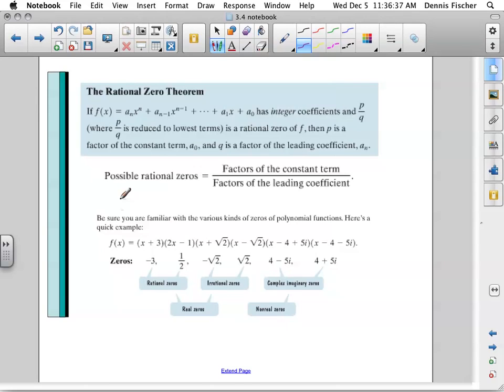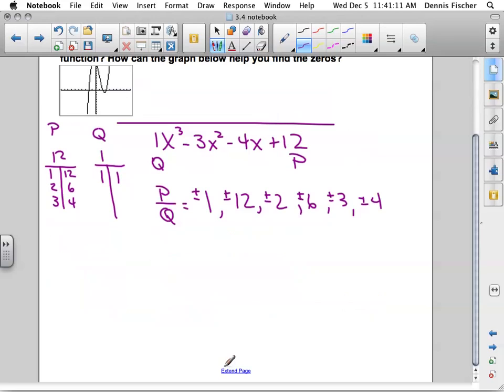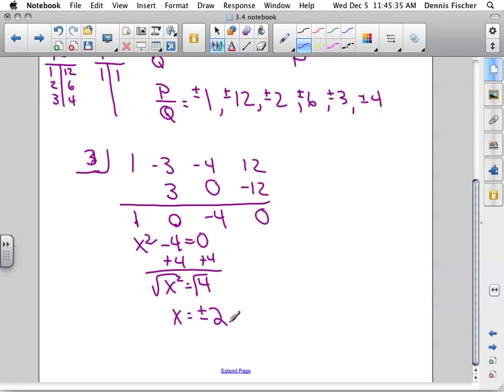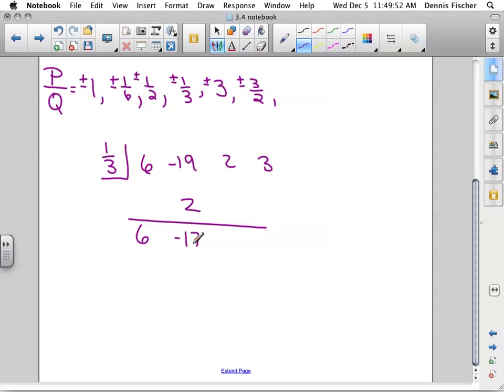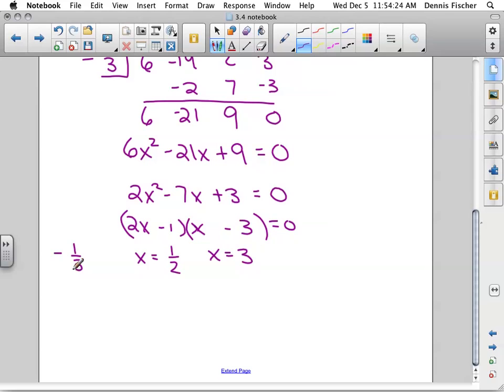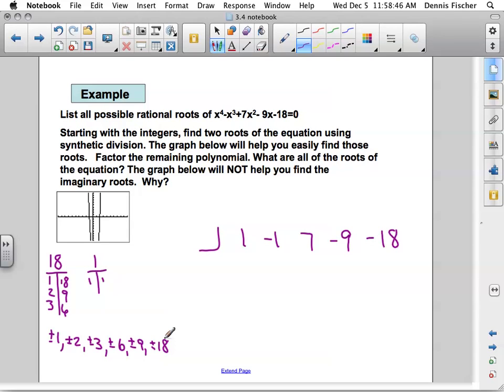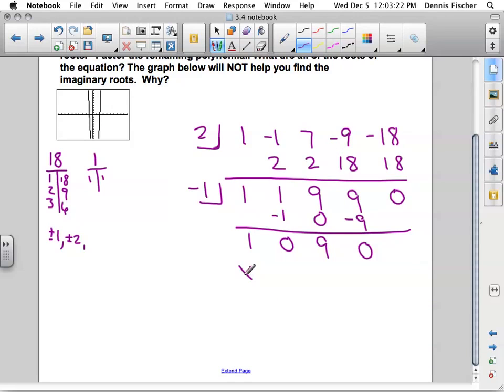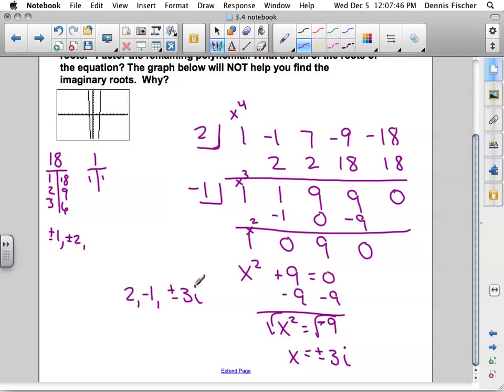prec dec 5 3 Computer